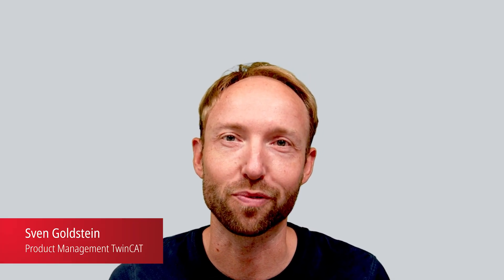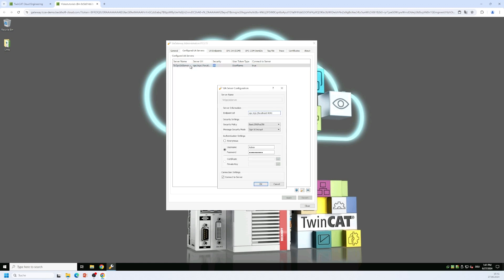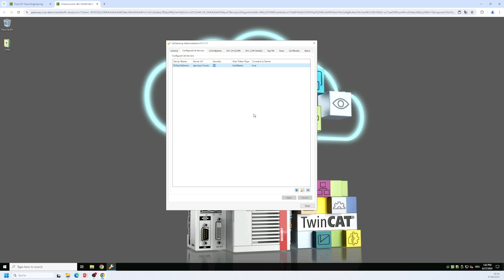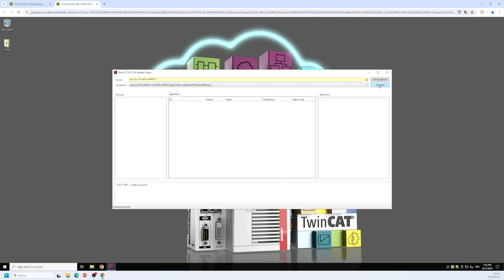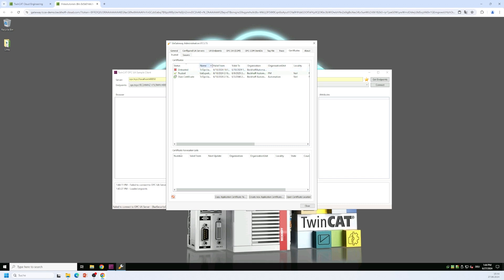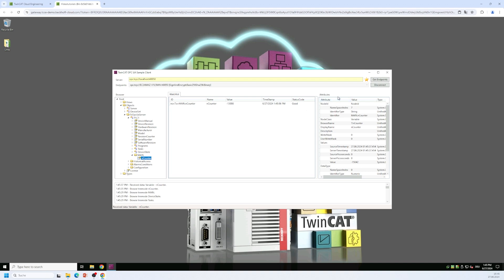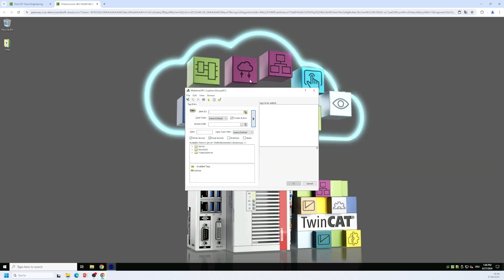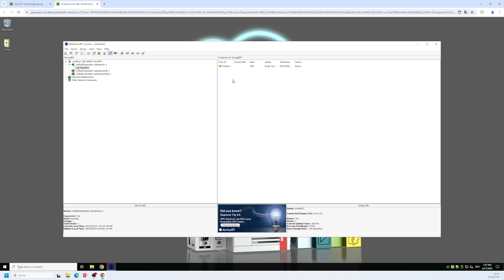Tutorial: Getting started with TF6100 TwinCAT 3 OPC UA Gateway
Learn how to configure the TwinCAT OPC UA Gateway.